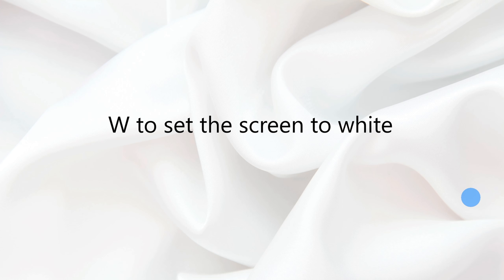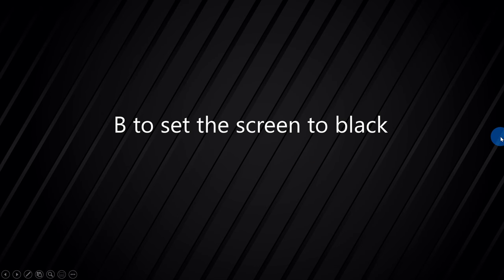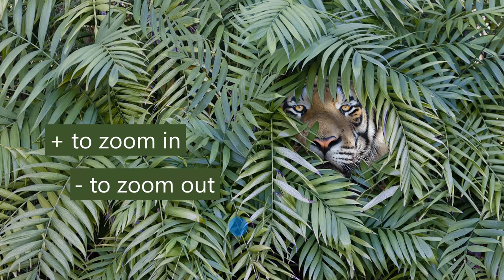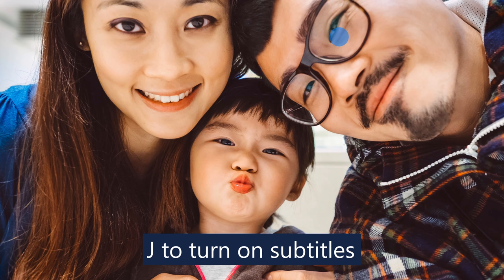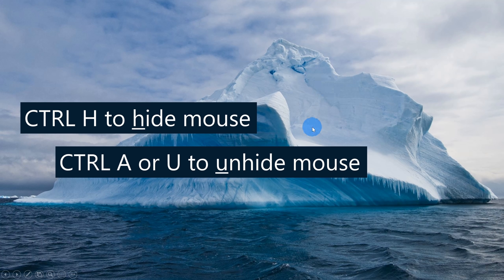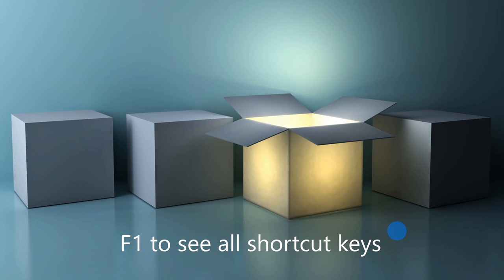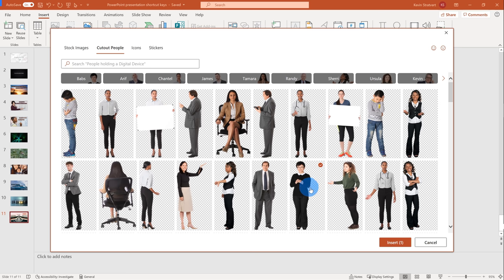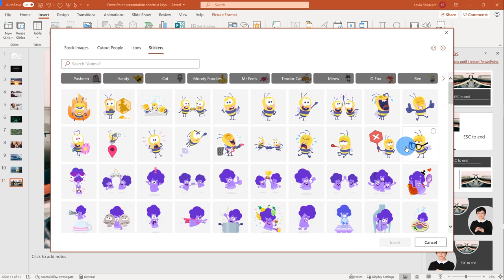PowerPoint Shortcut Keys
In this step-by-step tutorial, learn how to use the best shortcut keys while in slideshow mode in Microsoft PowerPoint.

0:00 Introduction
1:30 W to set the screen to white
2:45 B to set the screen to black
3:09 Number followed by Enter to jump to slide
3:39 CTRL S to bring up slide selector
4:03 CTRL P to bring up the Pen
5:07 CTRL I for highlighter
6:00 CTRL L for laser
6:50 Zoom in and out using + or -
7:52 J to turn on subtitles
8:40 CTRL H / A / U to show or hide mouse
9:44 F1 to see all shortcut keys
10:45 ESC to end the presentation
11:44 Insert royalty stock images
13:11 Wrap up

Access the slides that I used here if you would like to follow along